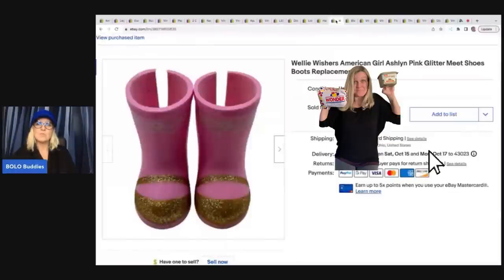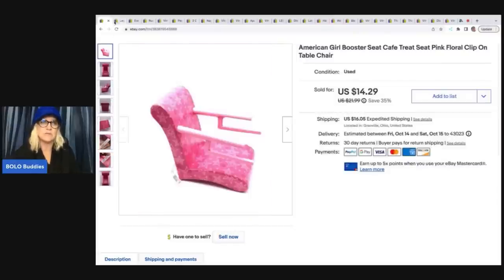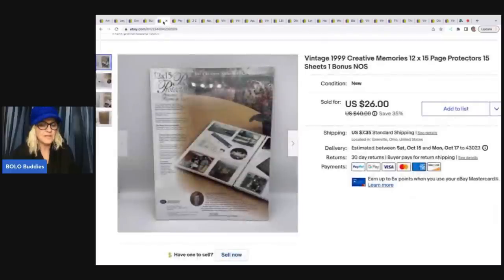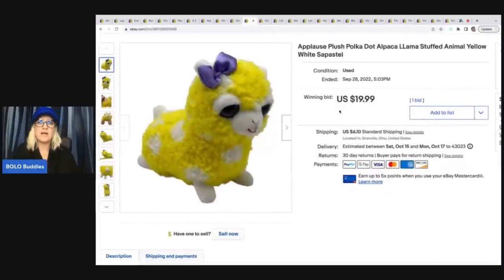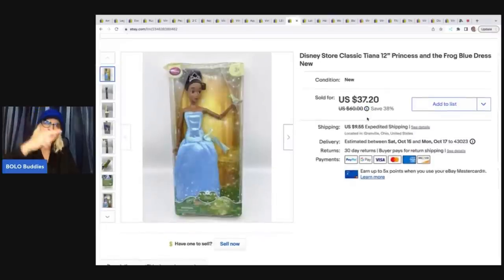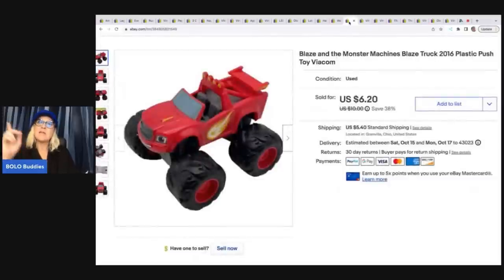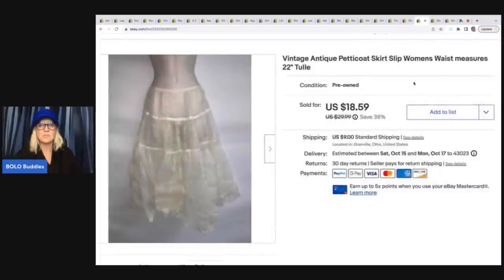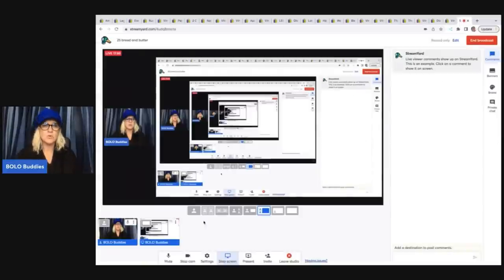You WALK right PAST What Sold on ebay $35 into $369 My Bread & Butter BOLOs